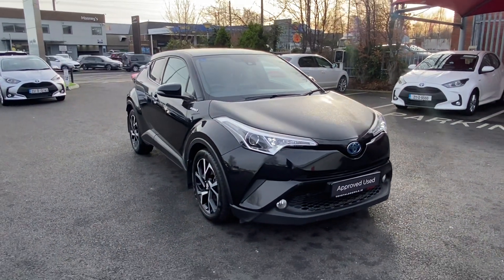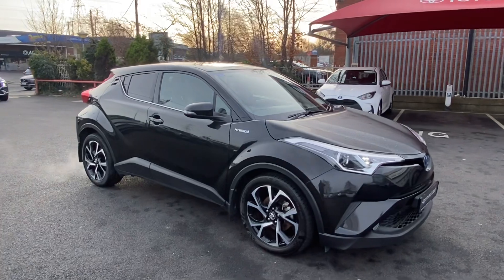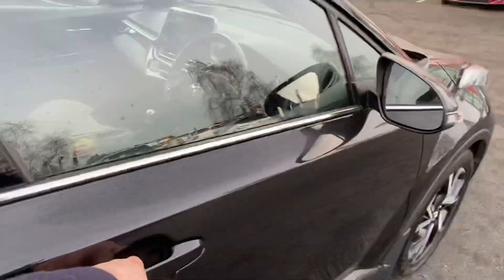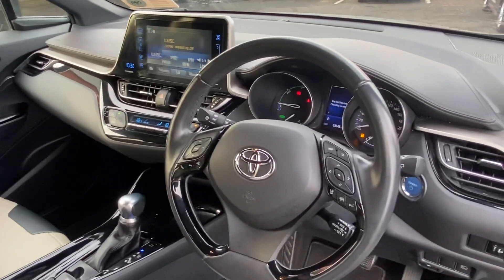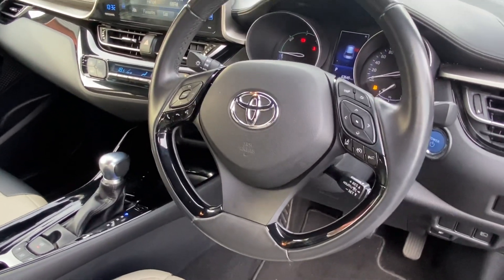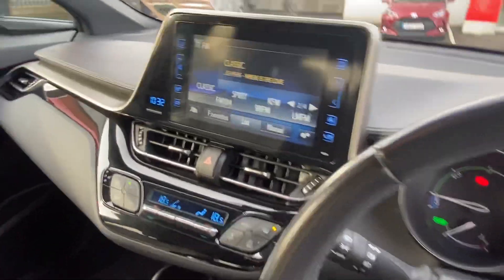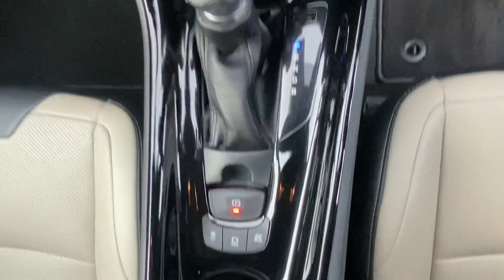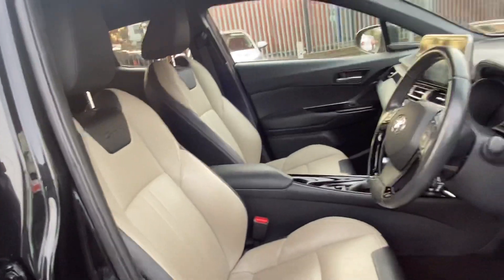CHR 1.8 Hybrid Sport